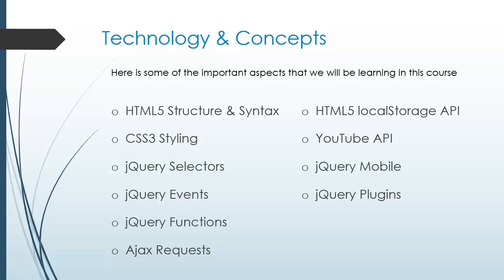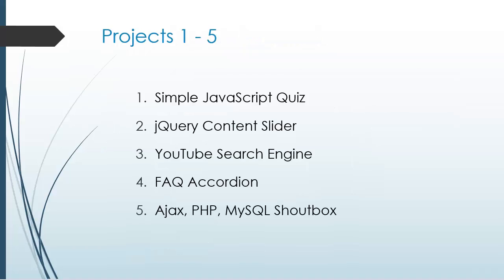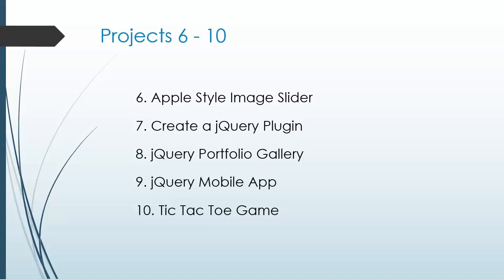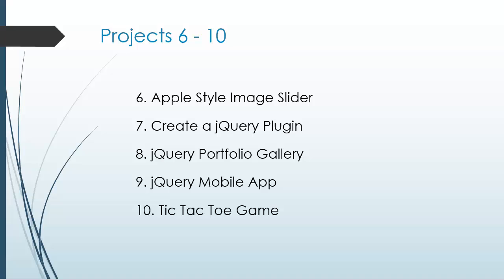001 Course Intro